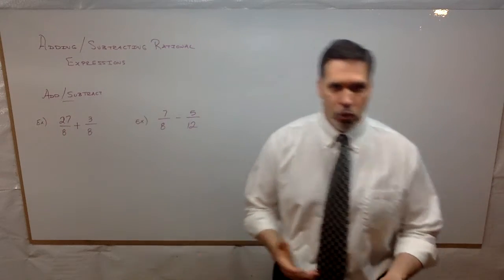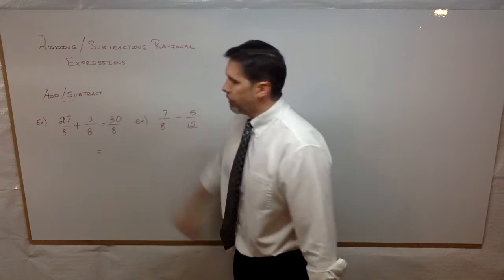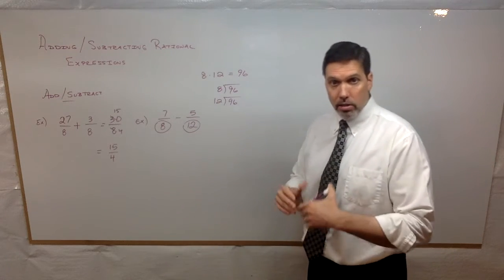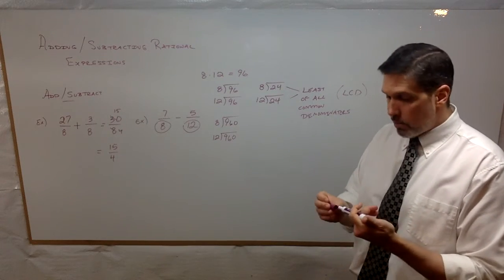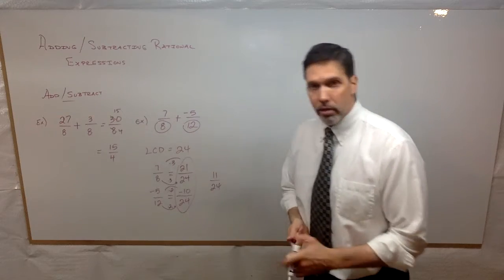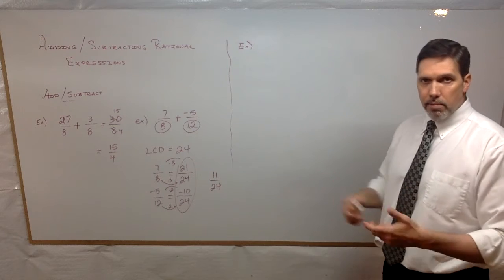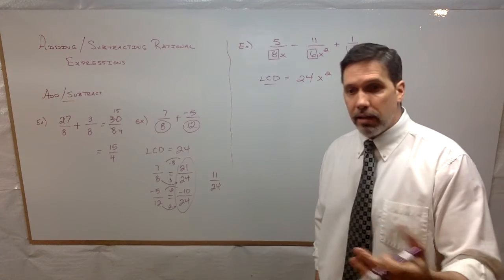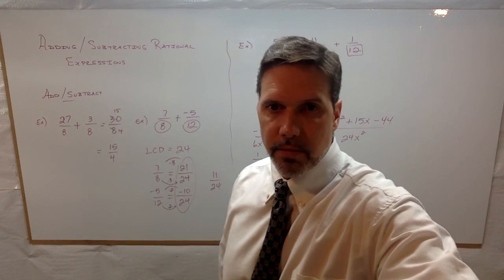ALG2 Rational Expressions Add & Subtract Part 1